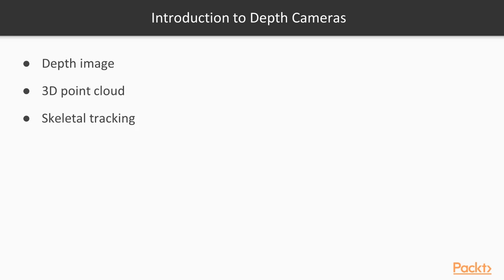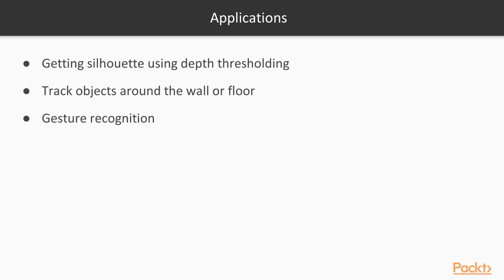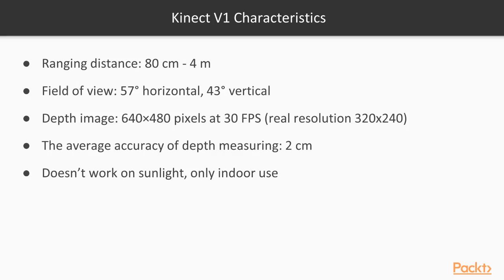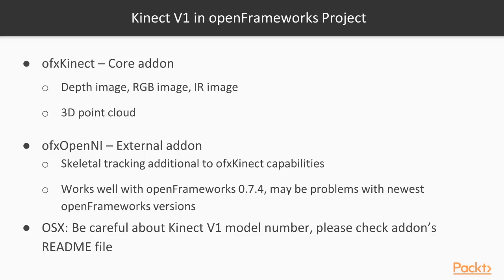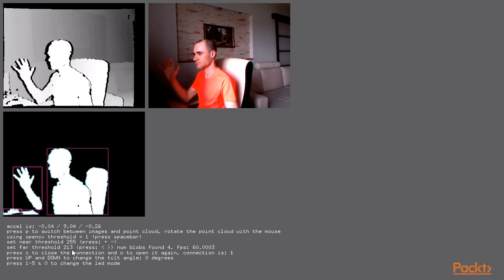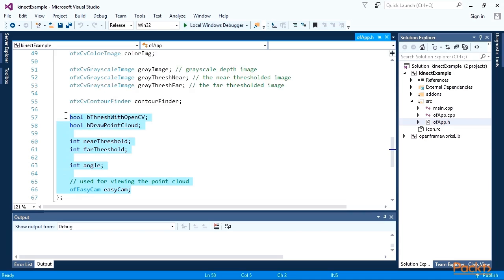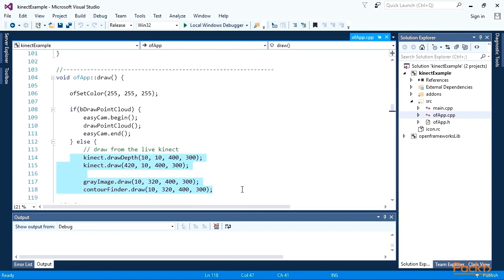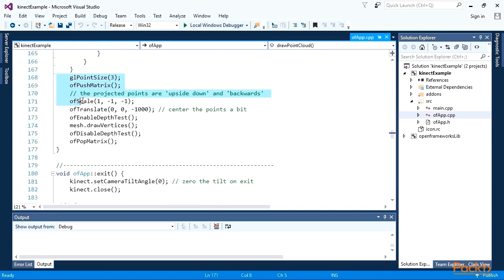openFrameworks Interactivity : Microsoft Kinect V1 | packtpub.com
In this video we will consider working with Microsoft Kinect V1 depth camera.
• Discuss the characteristics of the camera
• Build and run example of the ofxKinect addon
• Explore the example’s structure